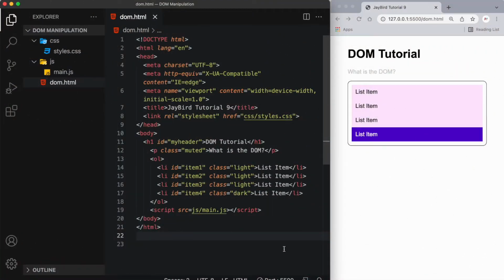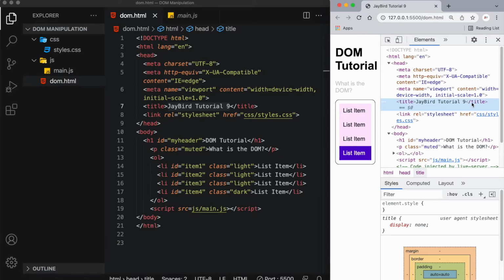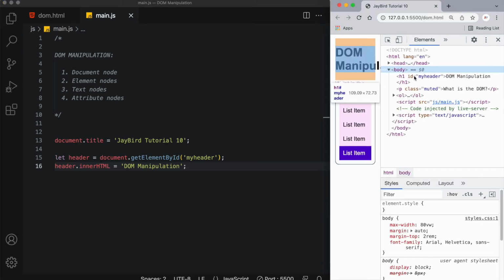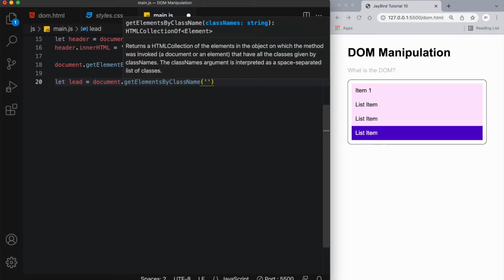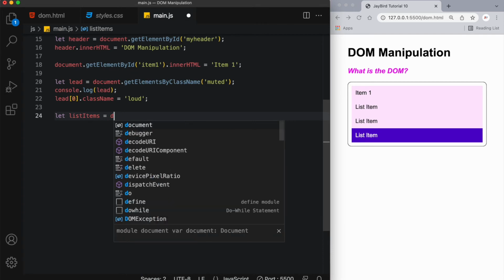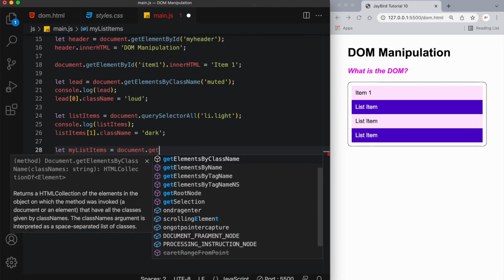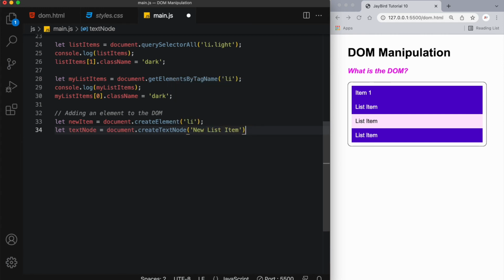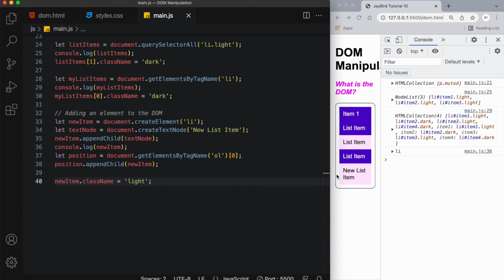JavaScript Tutorial for Beginners Part 10: DOM Manipulation